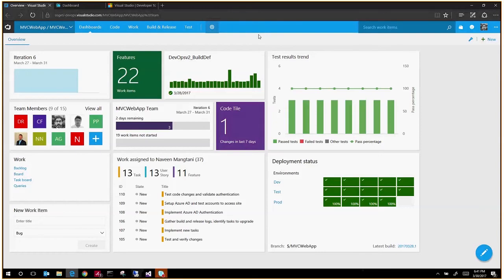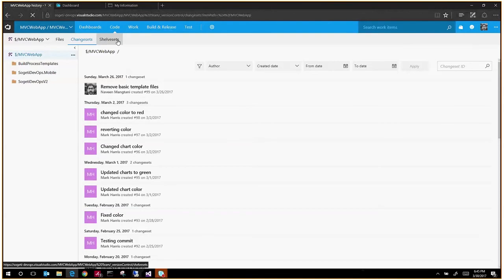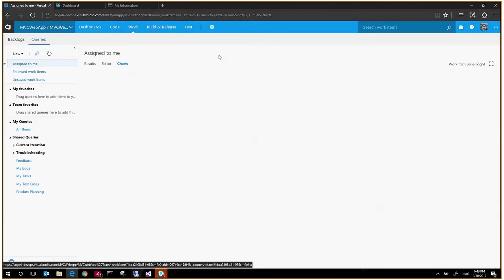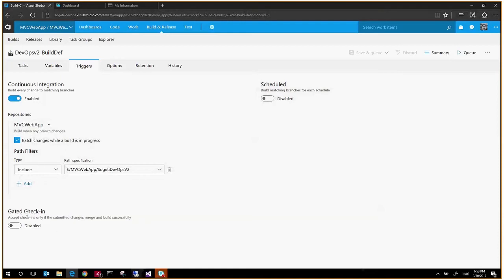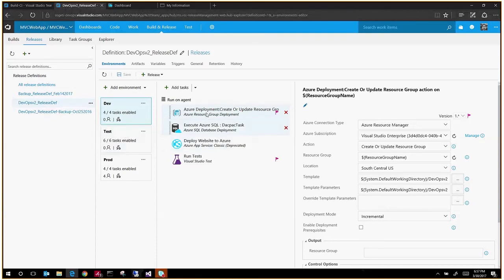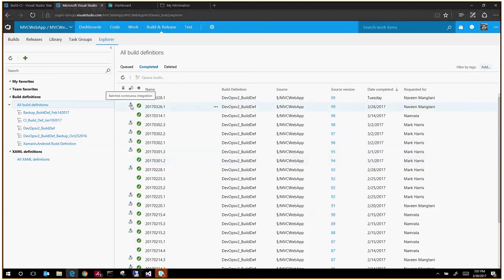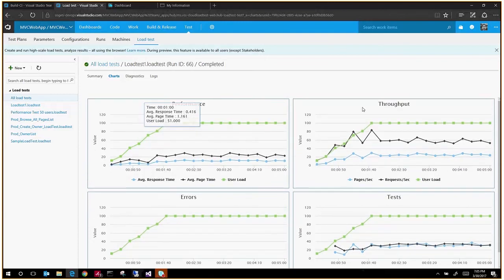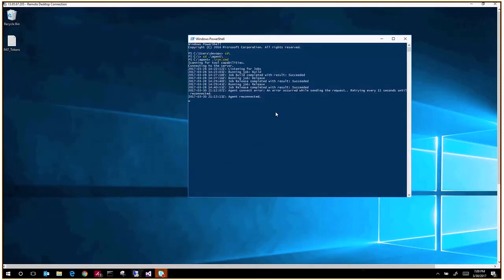Visual Studio Team Services Overview